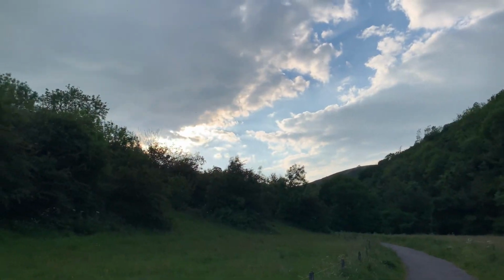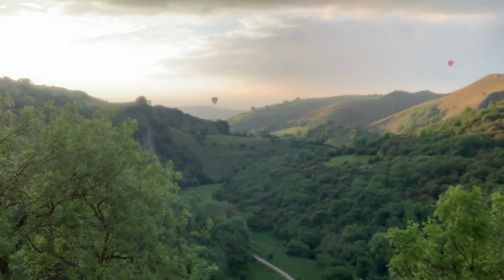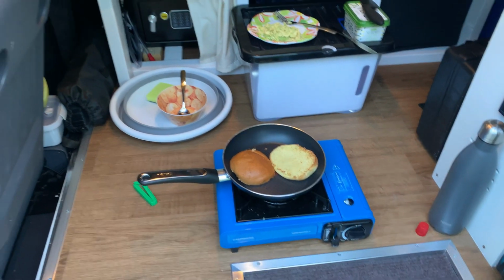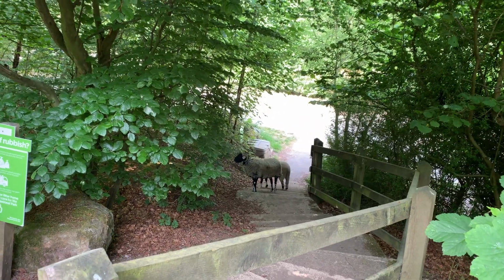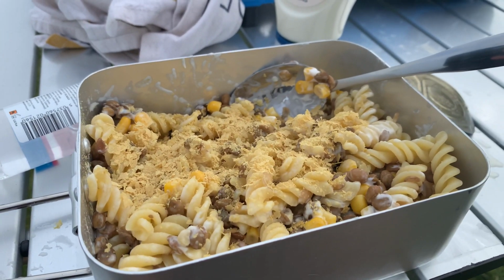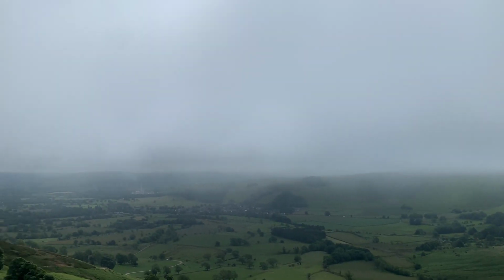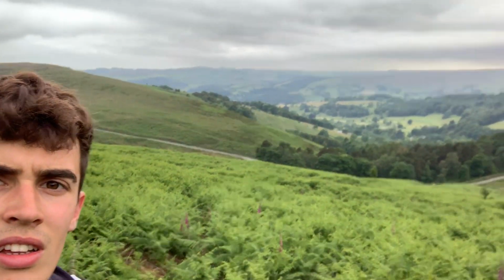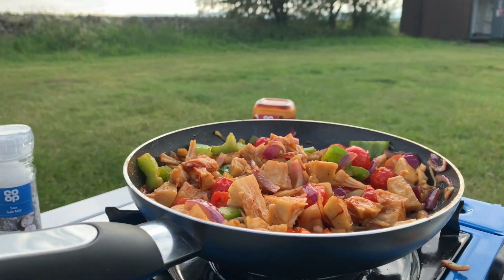Van Travels in the Peak District 🏴󠁧󠁢󠁥󠁮󠁧󠁿 - Van Life UK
Welcome to my first travel vlog, thank you for taking a look and watching.
In this video I spend 4 days in the Peak District visiting some great places, such as: Thors Cave, Dovedale, Ladybower Reservoir, Derwent Damn, Stanage Edge, Mam Tor, Lose Hill and Poole's Cavern.

I really enjoyed this trip and making the video, let me know what you think to the video. I understand the production quality isn't amazing, but it's a start and it will hopefully improve!

Travel/Personal Instagram: harryemblem
Photography Instagram: harryemblemphoto